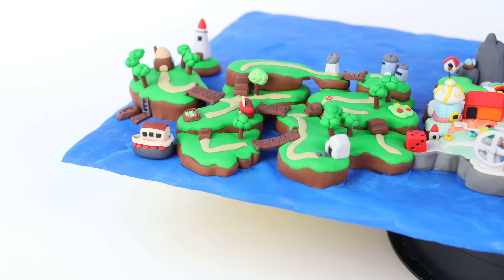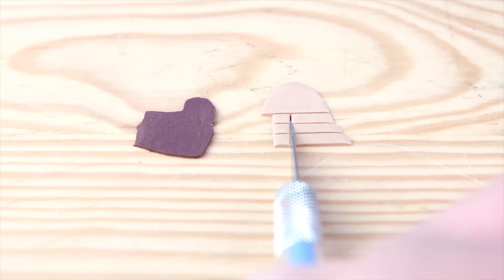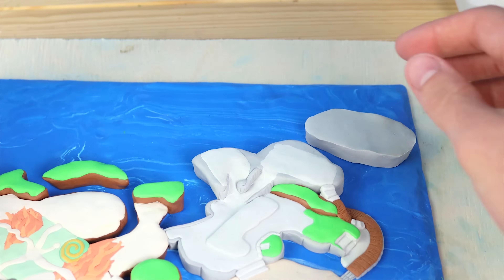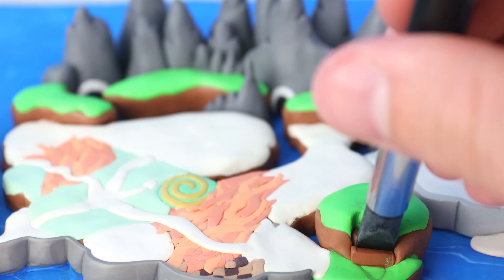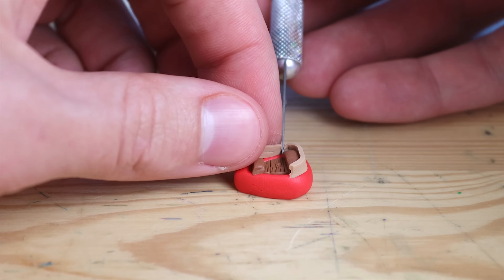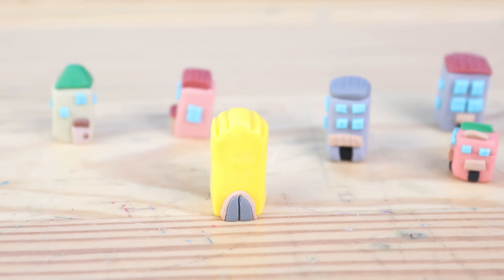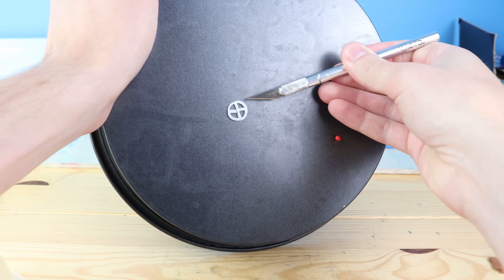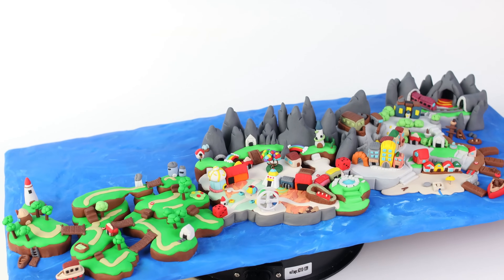Making The Entire World Map From Cuphead With Polymer Clay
Welcome back to another polymer clay tutorial! Today we are going to make the entire map of Inkwell Isle from Cuphead!
With the new DLC Island coming out in Cuphead, it inspired me to make the entire map from the first game. Would you like to see the DLC Island created with clay? Maybe some of the bosses? Let me know what you think!
Cuphead has been a favorite game of mine for a very long time now. We have a very strong love/hate relationship, but I always come back for more!
This has been an amazing dream come true, being able to create this map. I can't wait to show you what other videos I have planned for the future!
Anyway, that's enough rambling for now. Check out this other stuff down here.